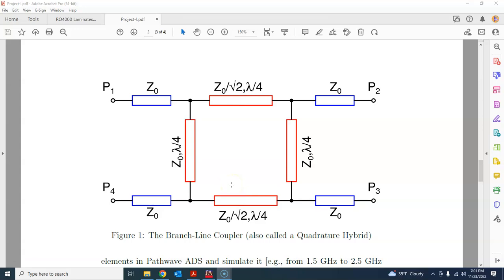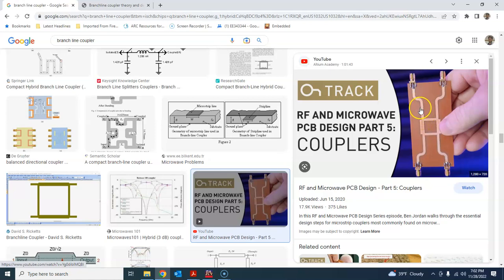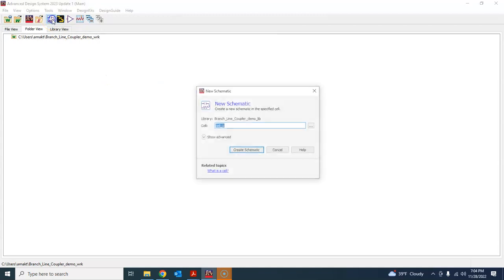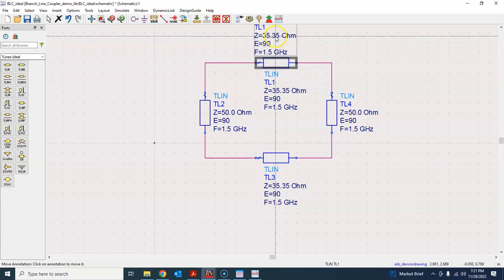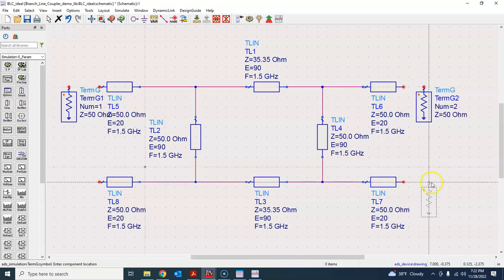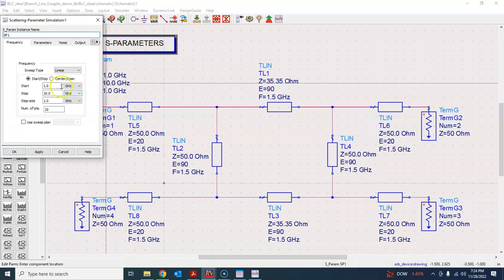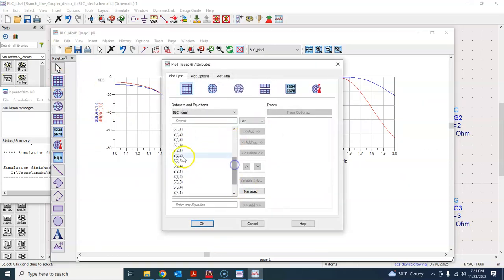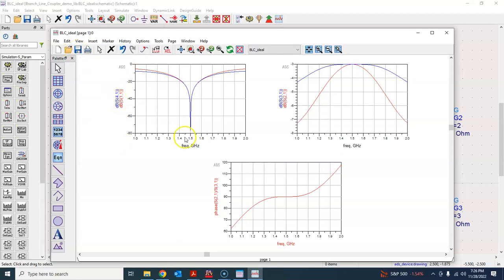Microstrip Coupler Design using Advanced Design System (ADS)- part 1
In this tutorial, we learn about the design procedure of a passive component, specifically that of a branch-line hybrid using the Pathwave Advanced Design System (ADS). This is a multipart tutorial as we will learn to design it from scratch instead of relying on the design guide. This is useful as it will also serve as a tutorial for many other topics such as tuning, optimization, and EM simulation in ADS.
Part-1: Coupler design and simulation using ideal transmission lines.
Part-2: Coupler design and simulation using microstrip transmission line, LineCalc
Part-3: Coupler design and simulation using microstrip transmission line- introducing MTEE
Part-4: Coupler design and simulation using microstrip transmission line- tuning
Part-5: Coupler design and simulation using microstrip transmission line- optimization